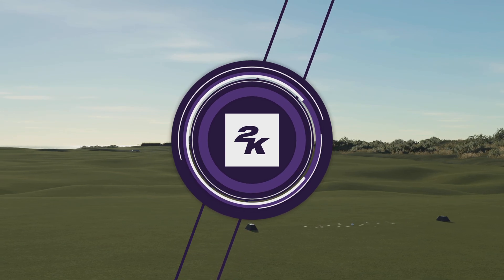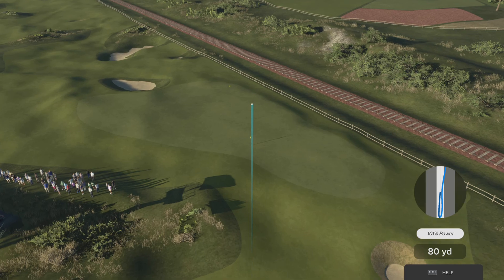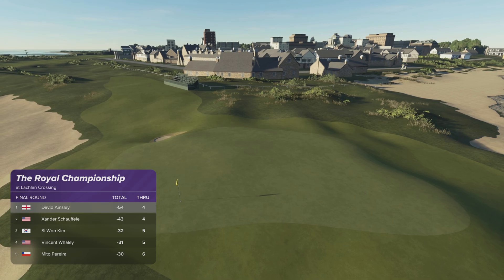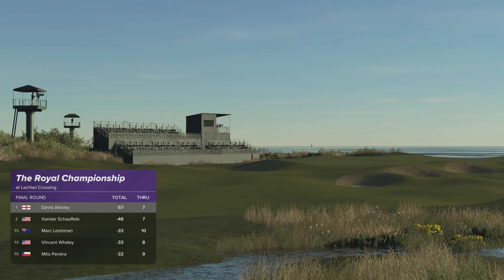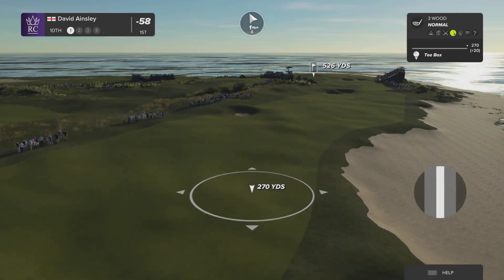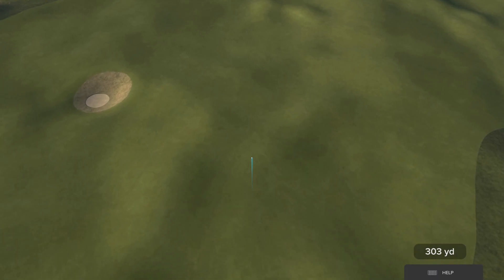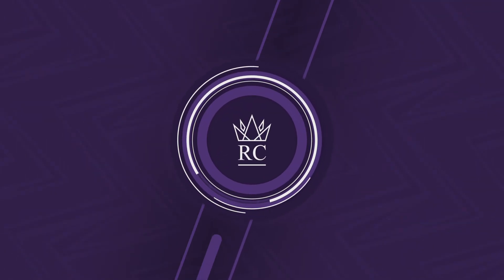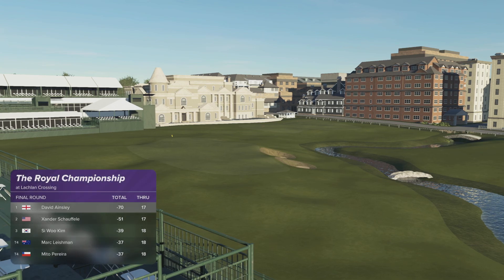Royal championship day 4